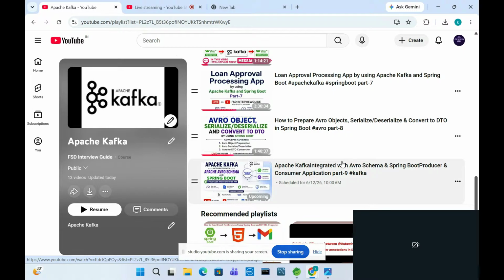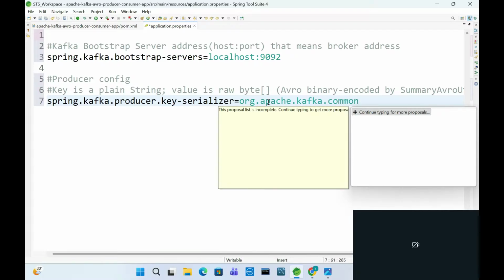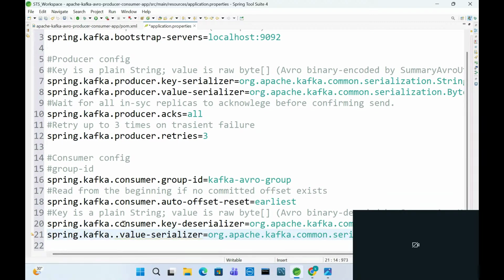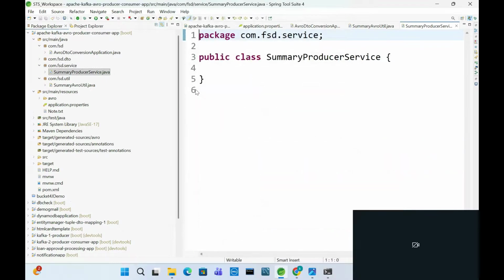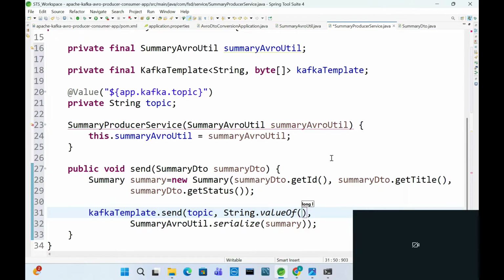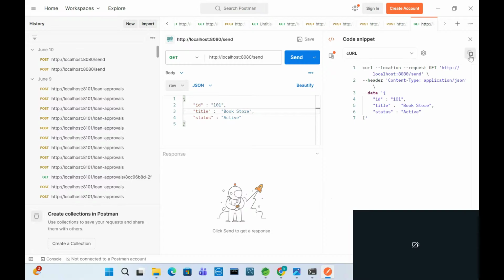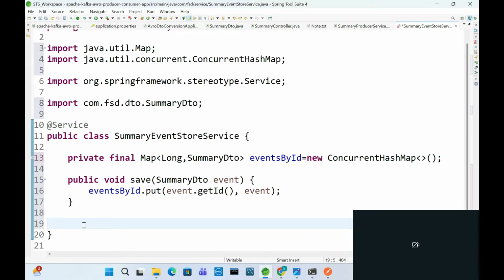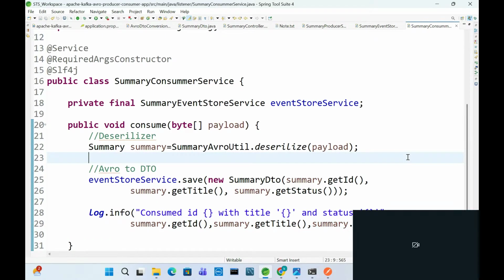Apache Kafka integrated with Avro Schema & Spring Boot Producer & Consumer Application part-9